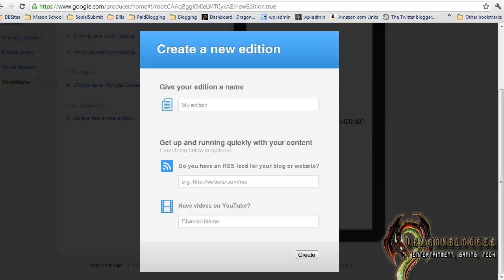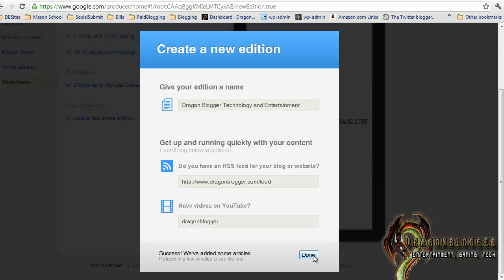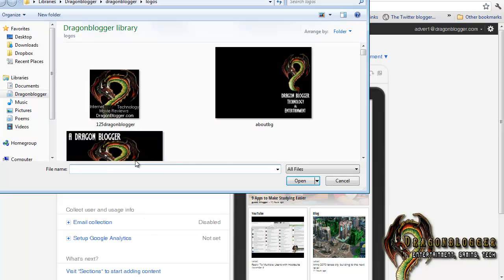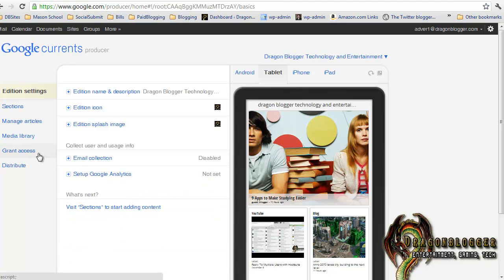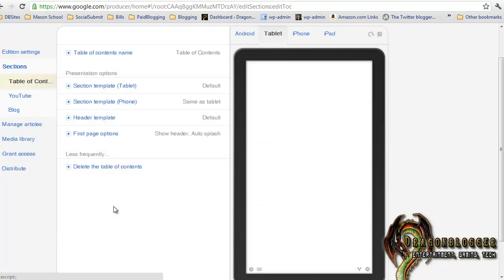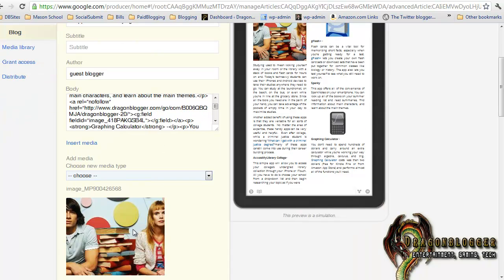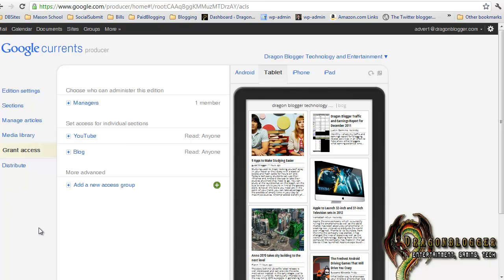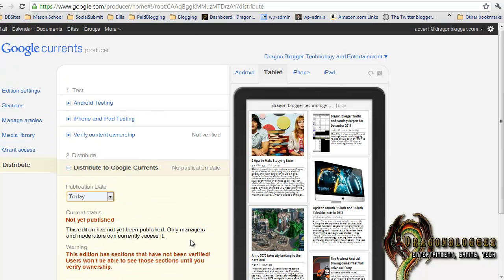Produce Blog to Google Currents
Tips to produce your blog to Google Currents and turn it into a magazine edition to expand your readership